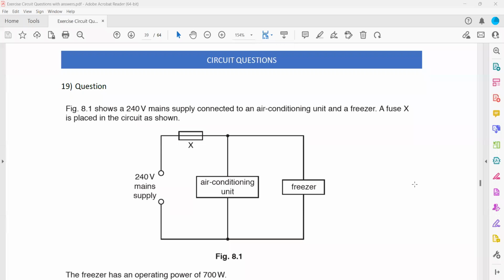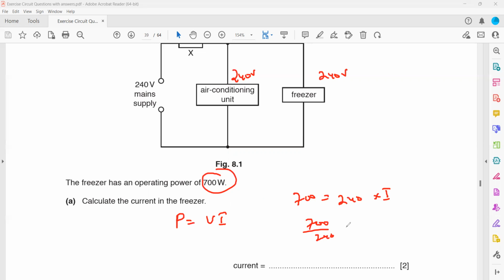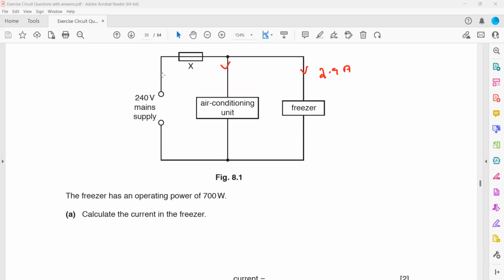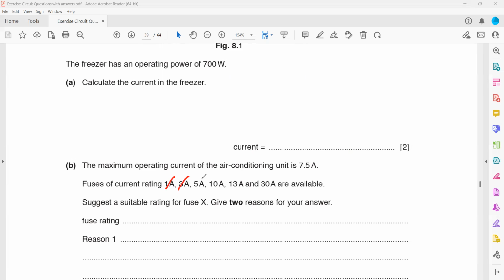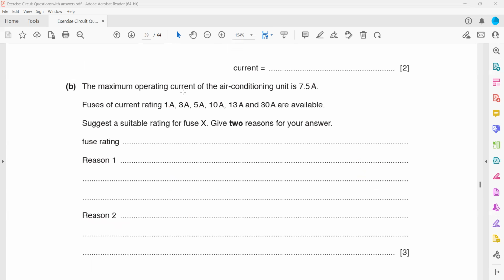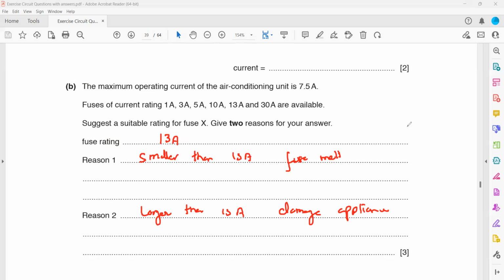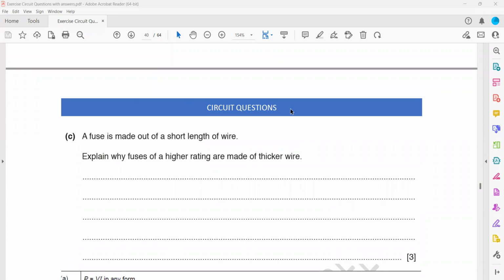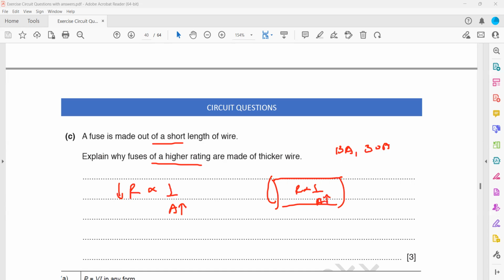Electric Circuits Question 19